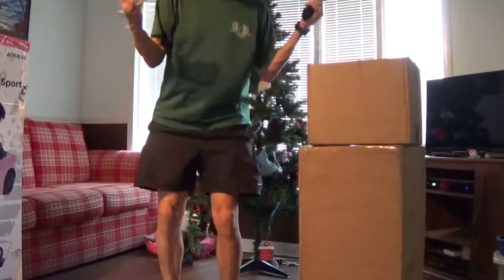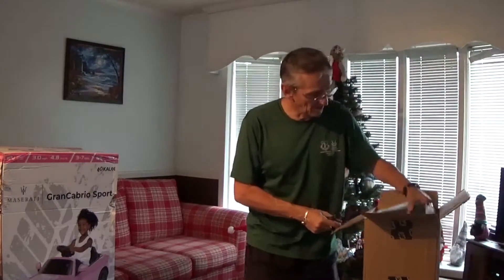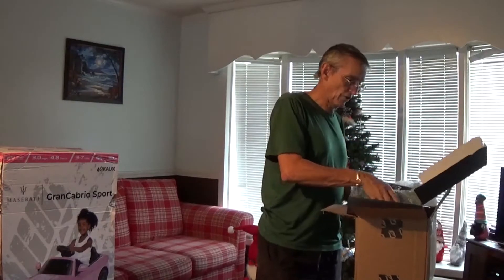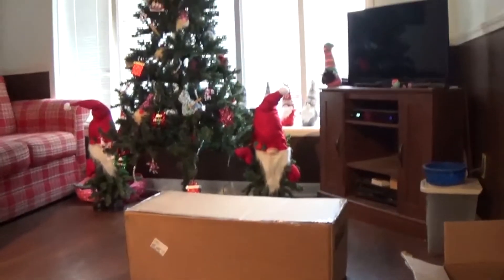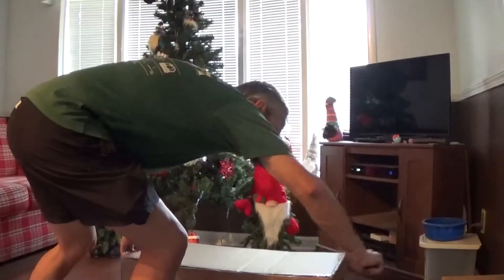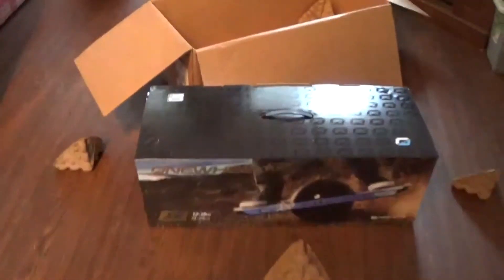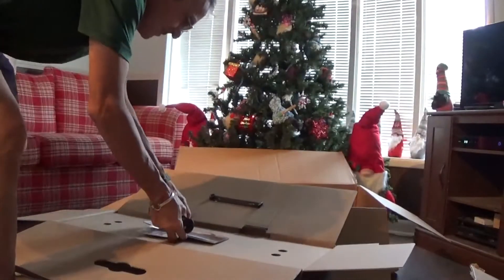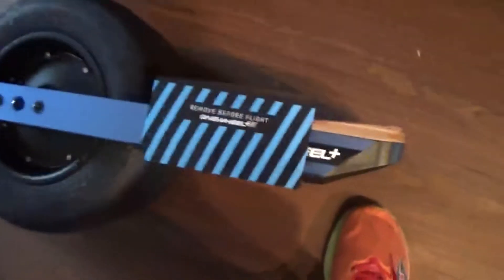One Wheel+ XR Unboxing and 1st Rides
YouTube algorithms brought this to my attention. I've wanted one for a while now.  I got a good deal on the OneWheel+ XR for Black Friday 2021, and pulled the trigger.  I also installed Fangs, in case of nose dives, and of course, safety pads for the inevitable falls.